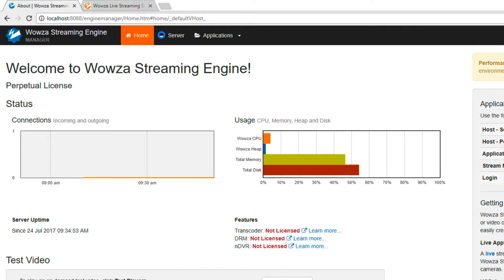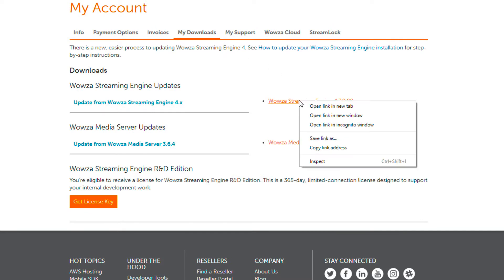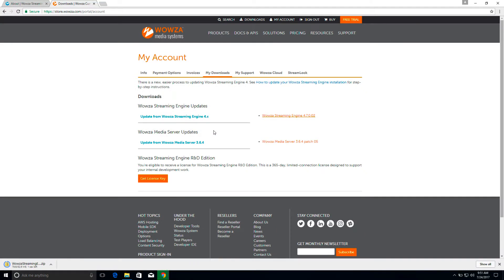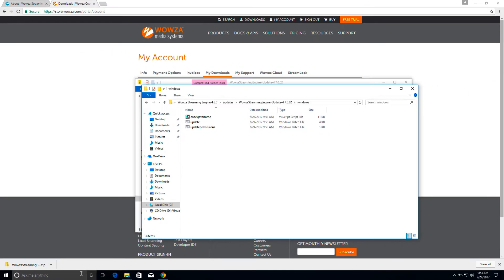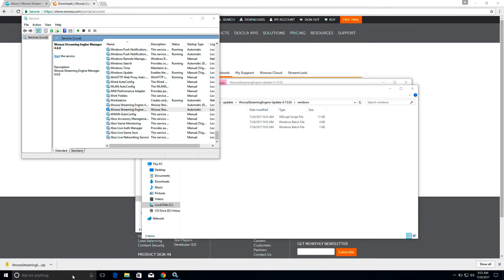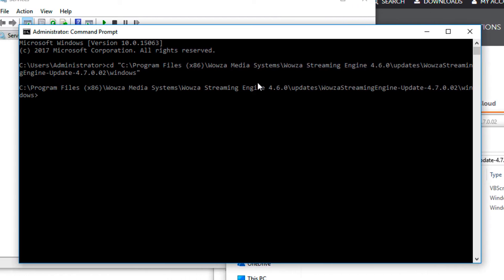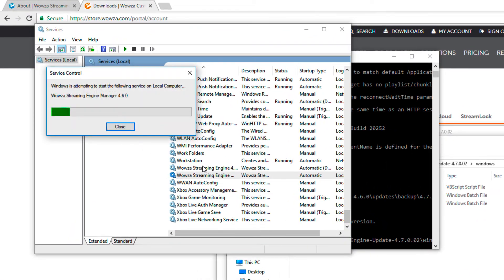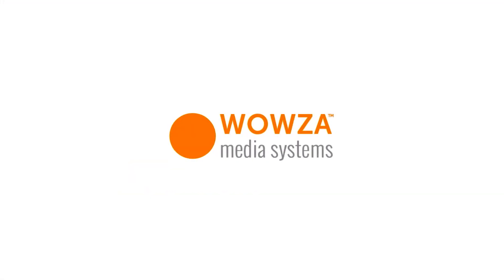Updating Wowza Streaming Engine on Windows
Learn how to update your licensed Wowza Streaming Engine™ media server software installation to a newer version on Windows.